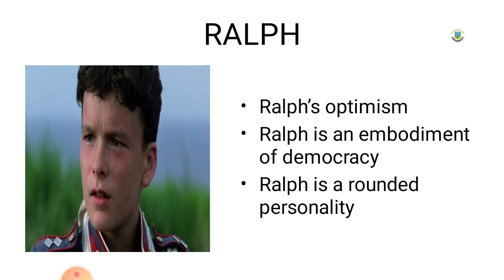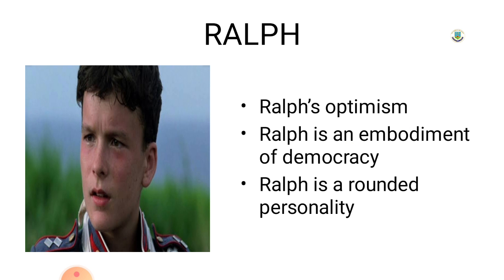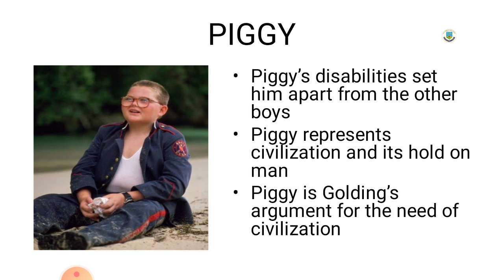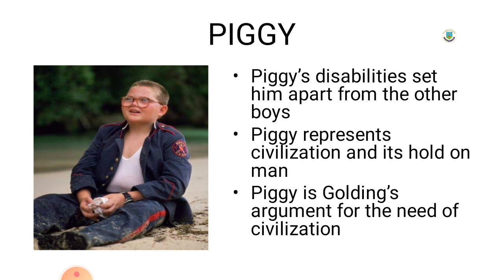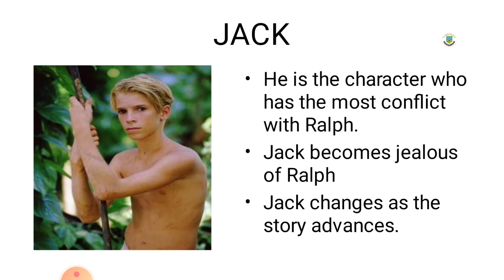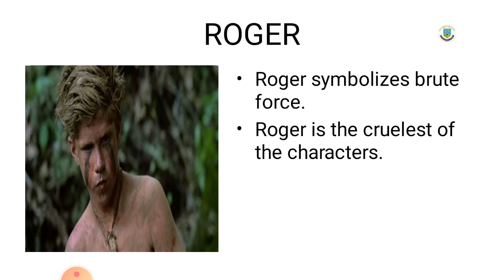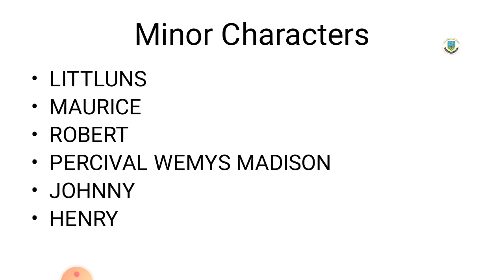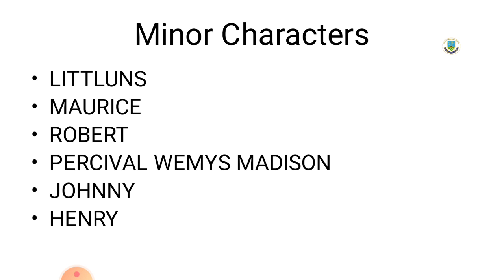Class 11 Alternative English, Lord of the flies - Characters